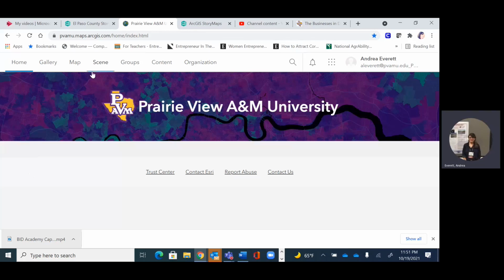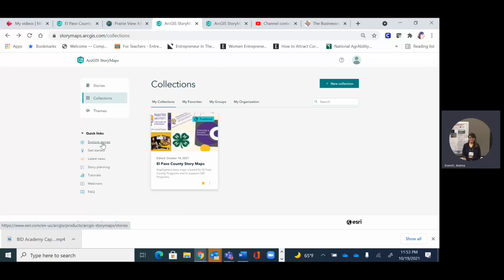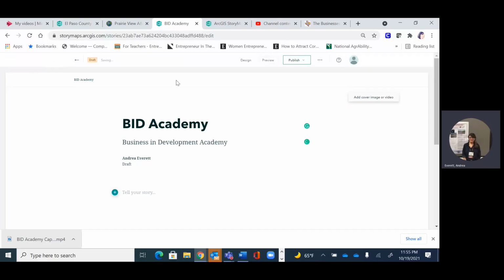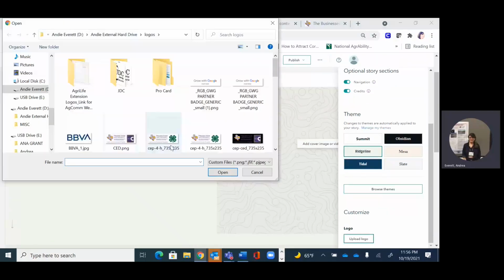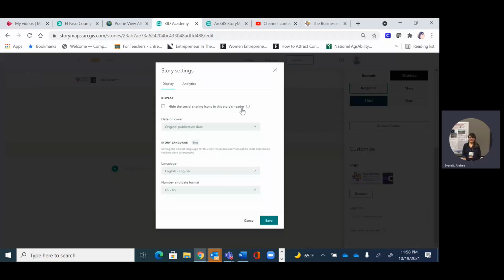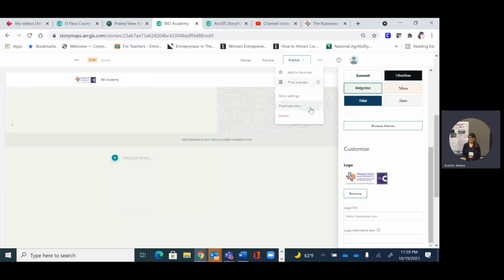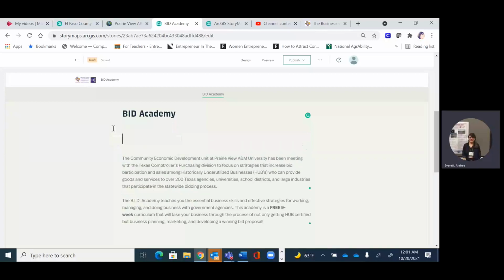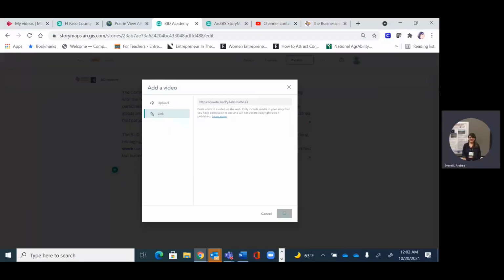How to Build a Story Map!